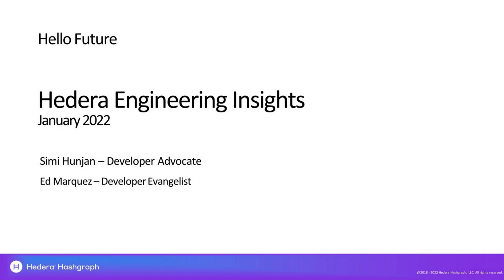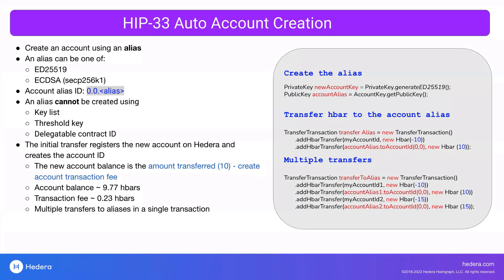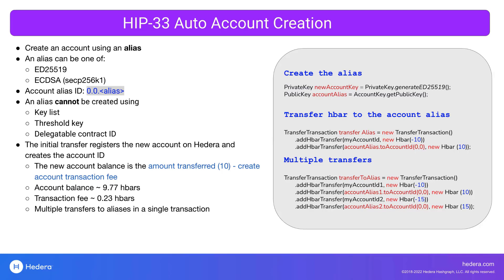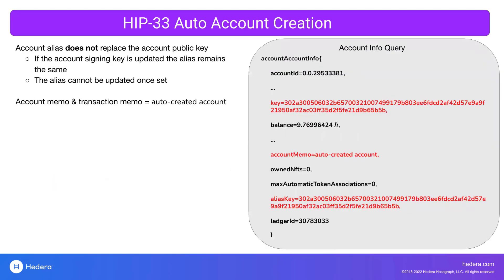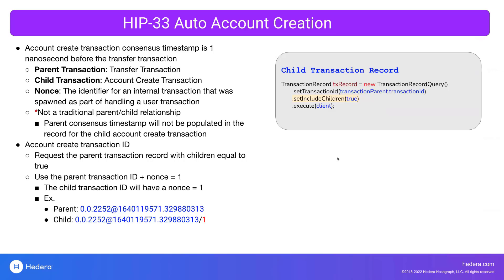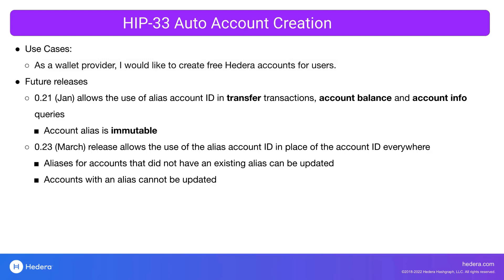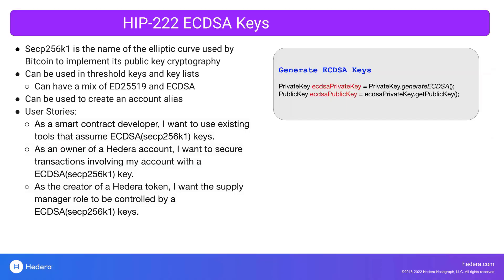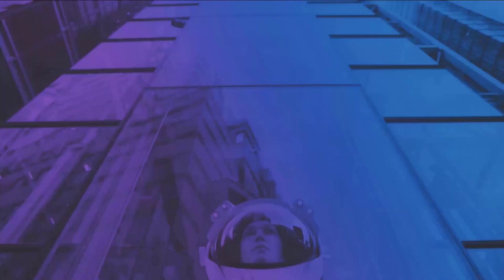Hedera Engineering Insights | January 2022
Simi Hunjan and Ed Marquez, dive into the latest developer-focused news, including:

- support for ECDSA(secp256k1) keys
- and auto-account creation

By supporting these keys, migrating a dApp to Hedera is easier than ever. Anywhere an ED25519 key can be used in the Hedera API, it is now possible to substitute an ECDSA(secp256k1) key. Auto-account creation lets a new user receive ℏ via a CryptoTransfer without having already created an 0.0.X id on the network.